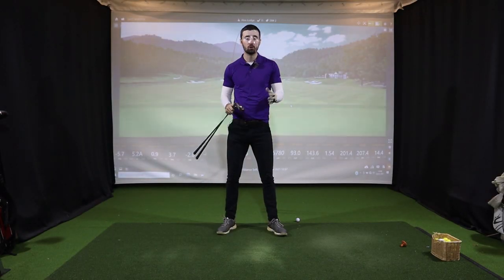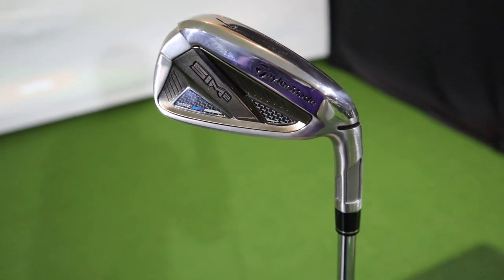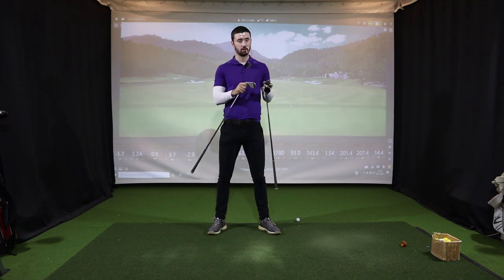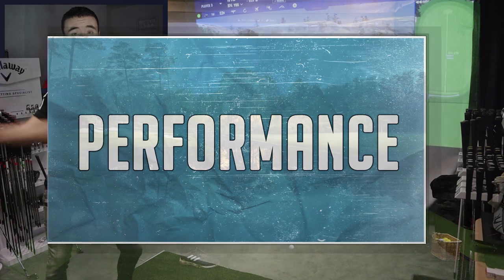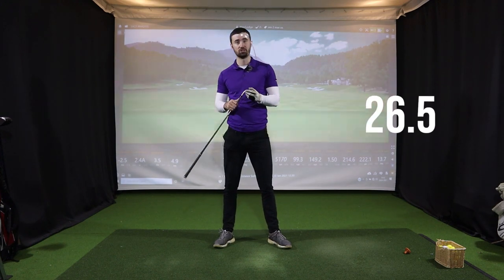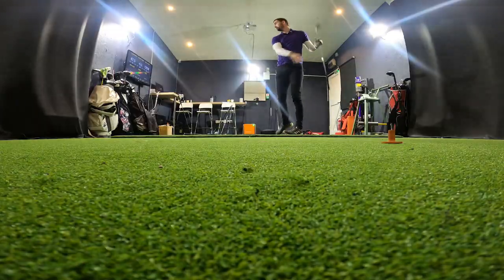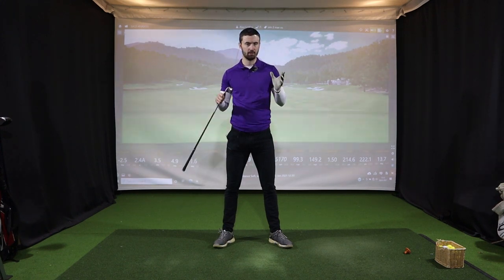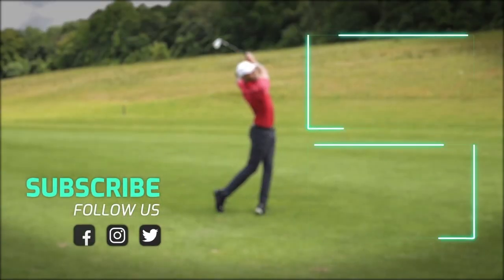TaylorMade SIM2 Irons Review | TaylorMade SIM2 Max vs TaylorMade SIM2 Max OS | GolfMagic.com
In this video, Alex from GolfMagic takes the NEW TaylorMade SIM2 irons to the Swing Suite at Croham Hurst Golf Club to see how they performed. The two sets of irons (SIM2 Max and SIM2 Max OS) were tested against eachother to see which would be right for your game. Watch the video to find out more.